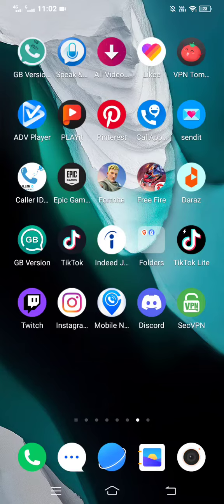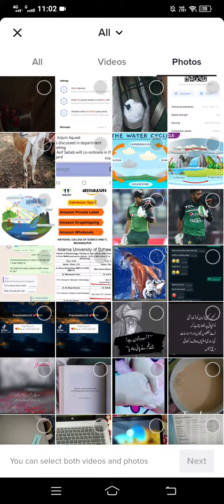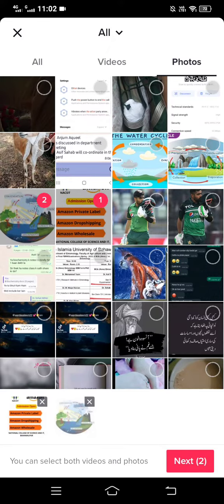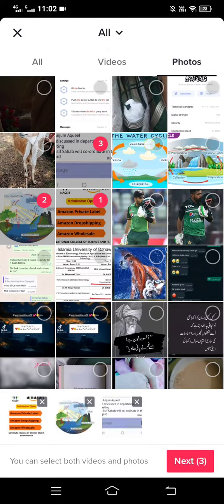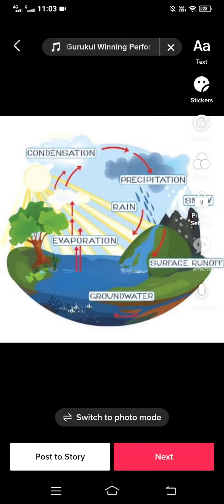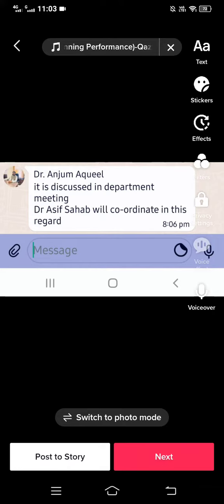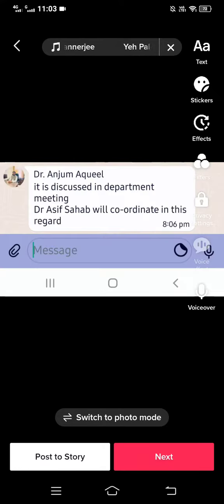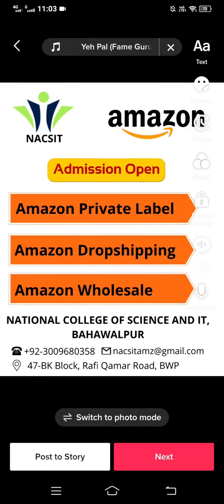How to do the photo swipe trend on tiktok